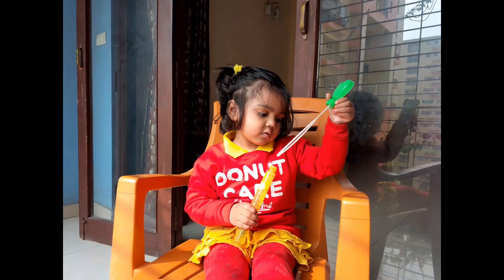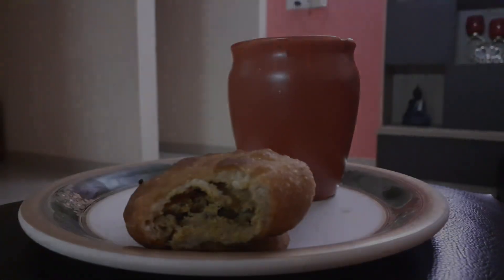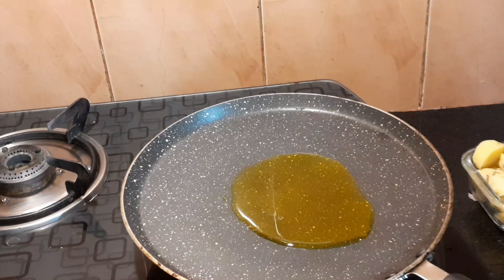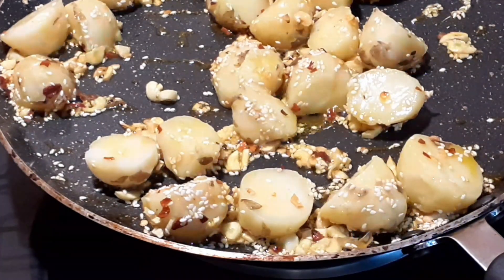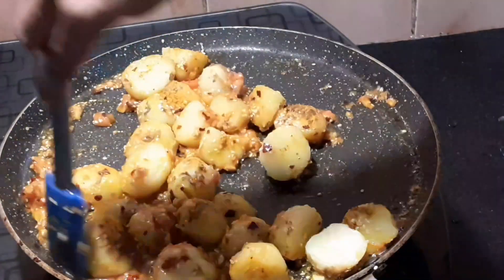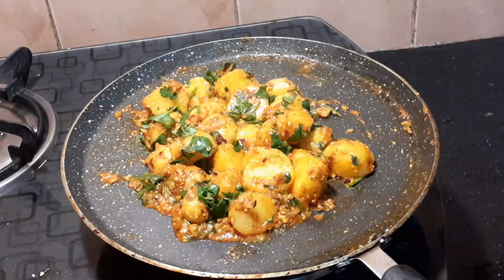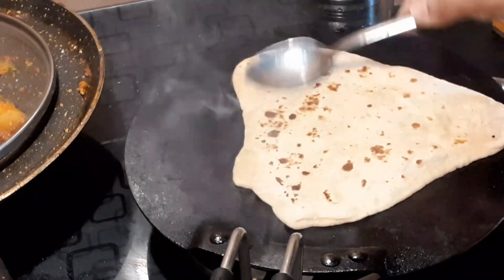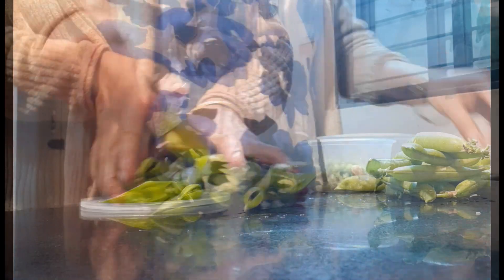INDIAN AFTERNOON TO DINNER ROUTINE | INDIAN DINNER ROUTINE 2020 | 15 MINUTES DINNER | PREPARATION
AFTERNOON TO DINNER ROUTINE | INDIAN DINNER ROUTINE  2020 | 15 MINAFTERNOON TO DINNER ROUTINE | INDIAN DINNER ROUTINE  2020 | 15 MINUTES DINNER | PREPARATIOUTES DINNER | PREPARATION

AFTERNOON TO DINNER ROUTINE , INDIAN DINNER ROUTINE  2020,  15 MINUTES DINNER,  PREPARATION